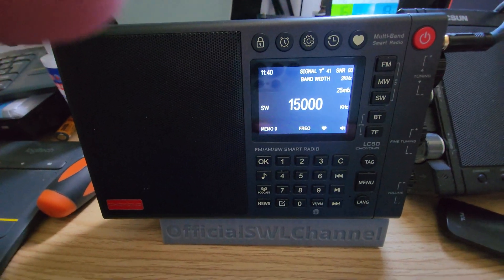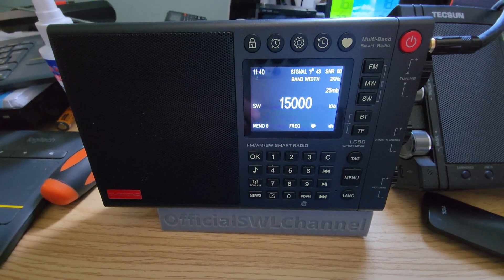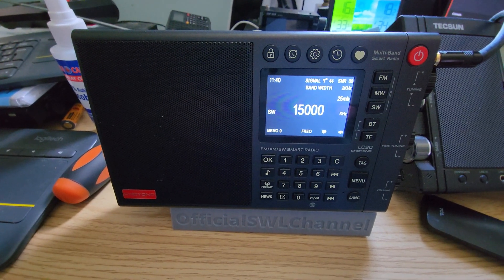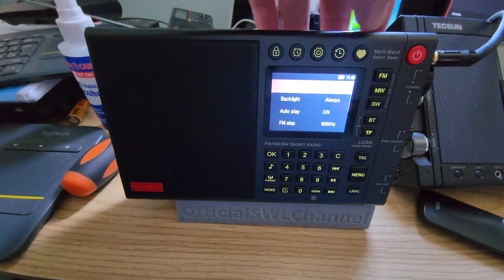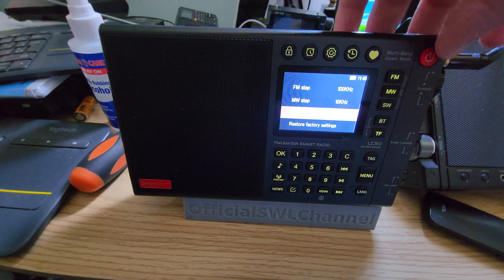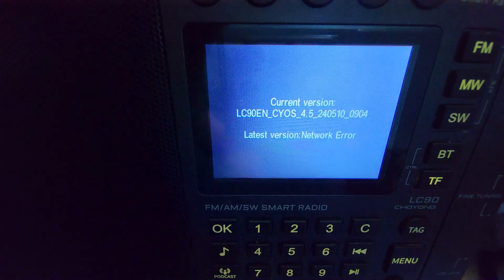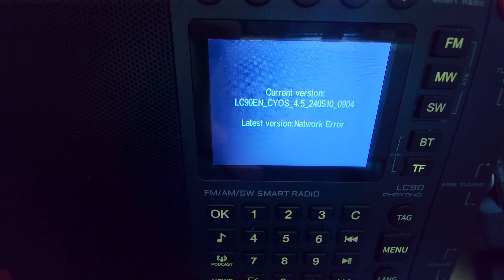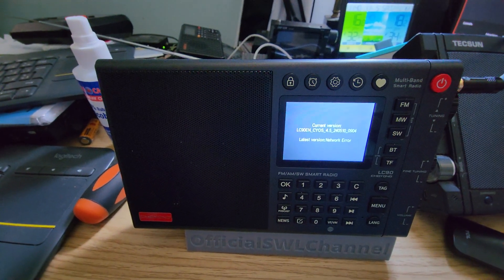Good NEWS! Choyong LC90 Firmware Update 4.5 fixes the birdies on Shortwave lowers noise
Amazing job from Choyong Radios that have fixes noise issues on the Receiver!